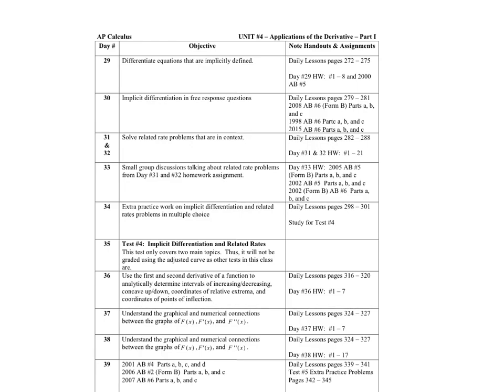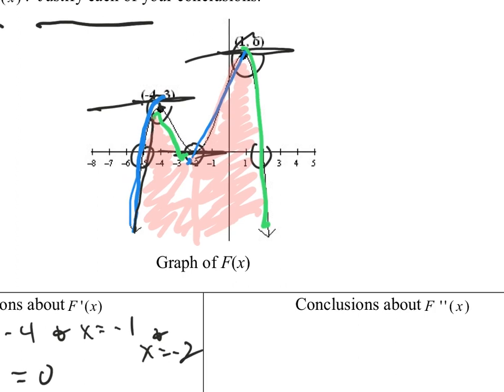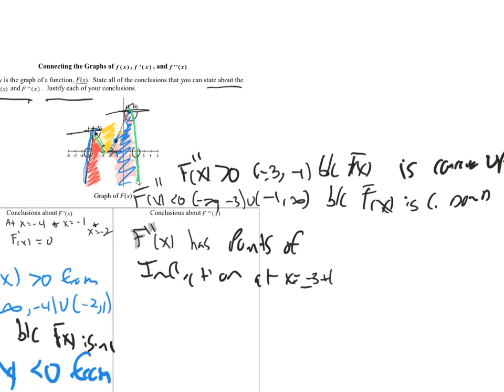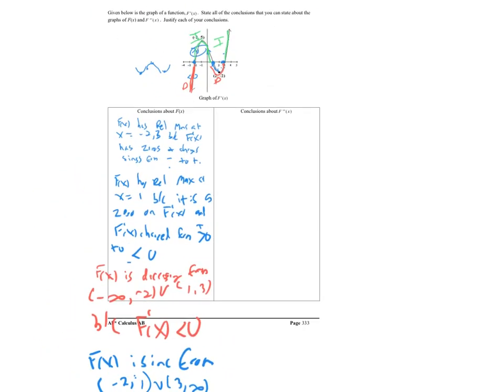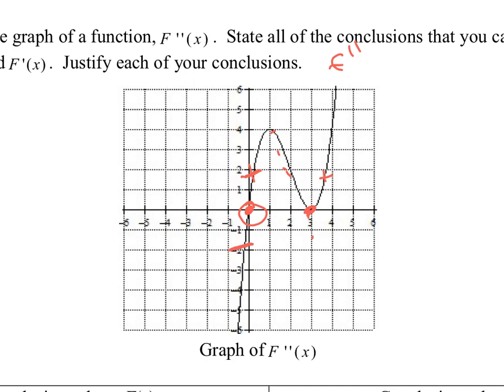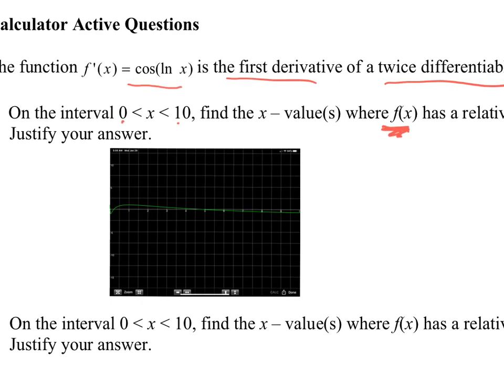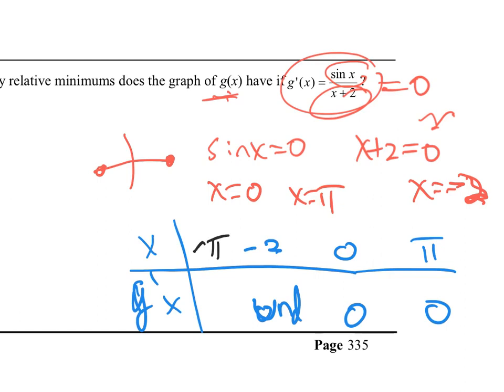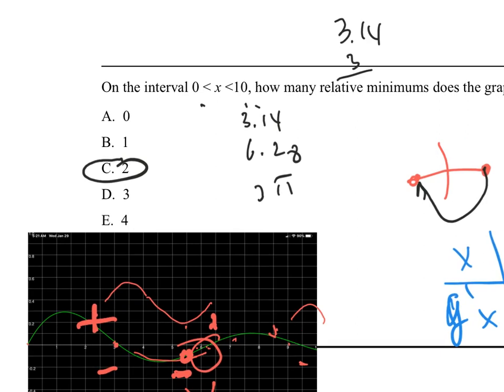last Lesson Connecting F, F’, and F’’